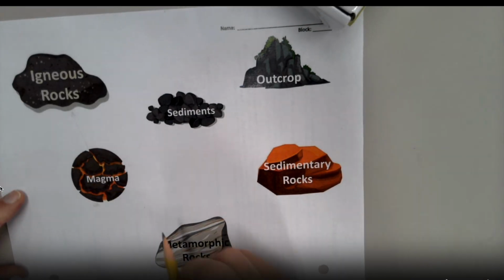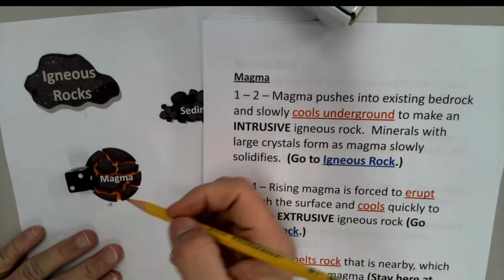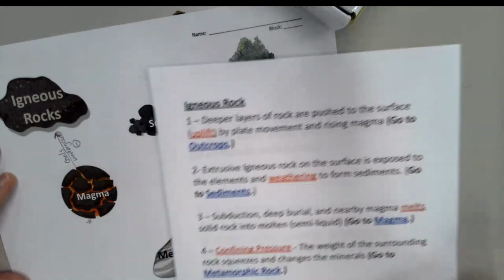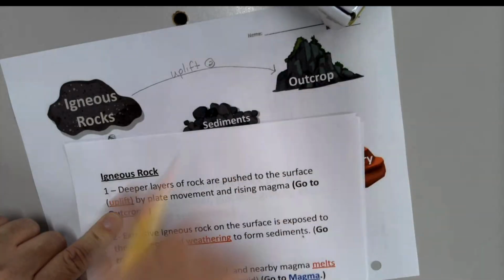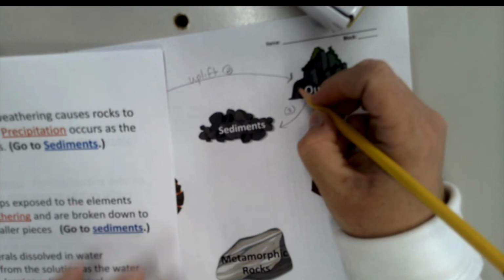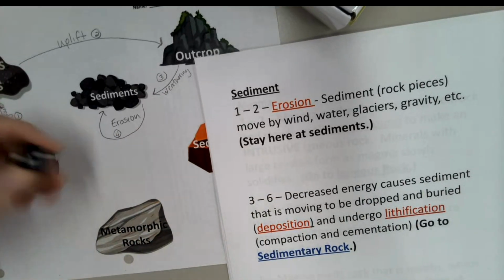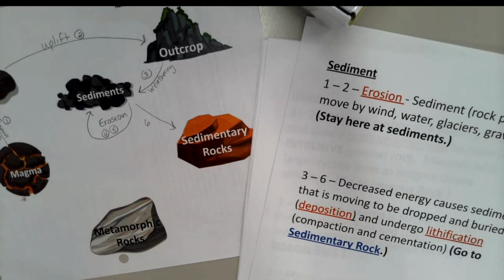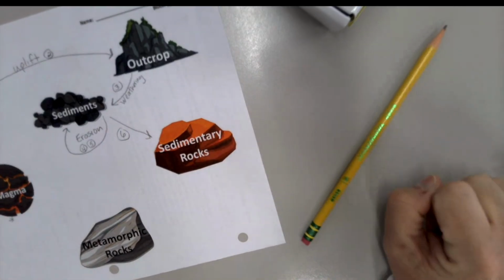Rock cycle instructions